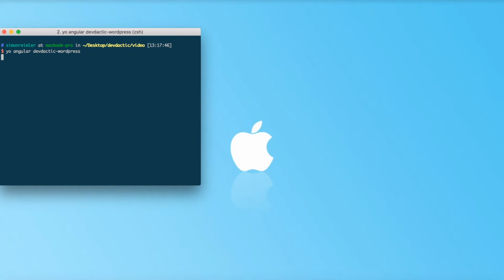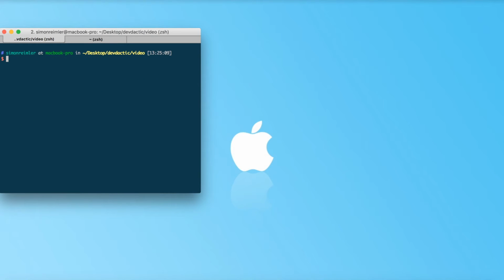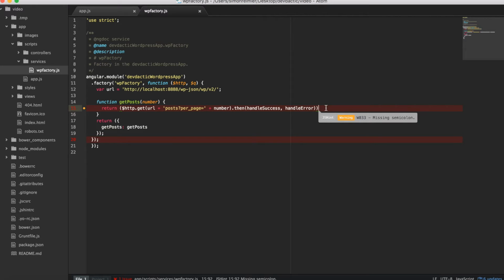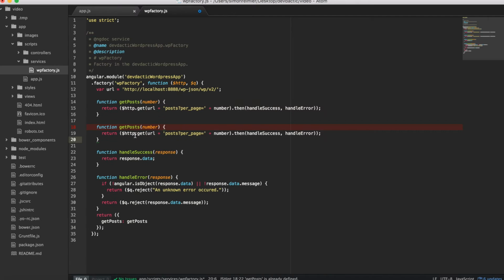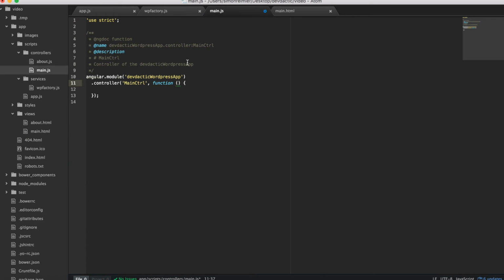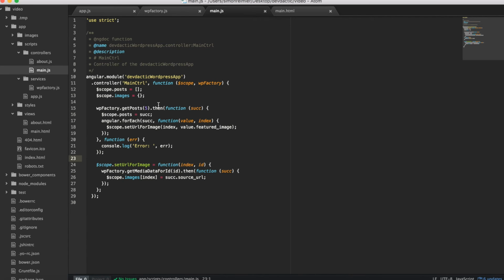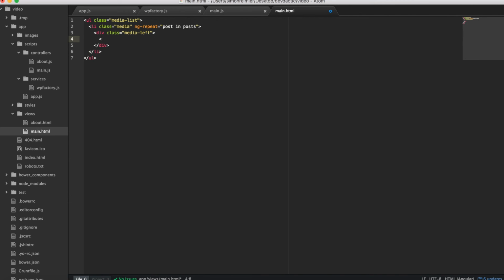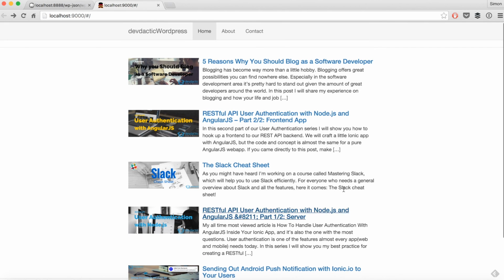How to Get Posts From Wordpress REST API with AngularJS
You want to learn everything Ionic? Make sure to join the Ionic Academy

Learn how to parse your blog posts from the Wordpress REST API with AngularJS.